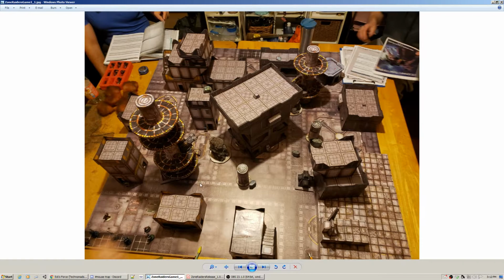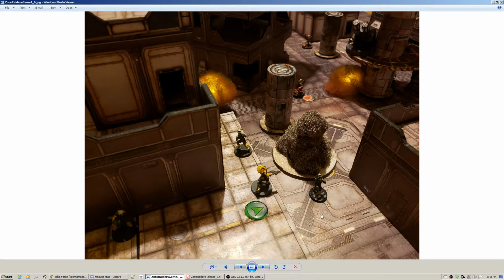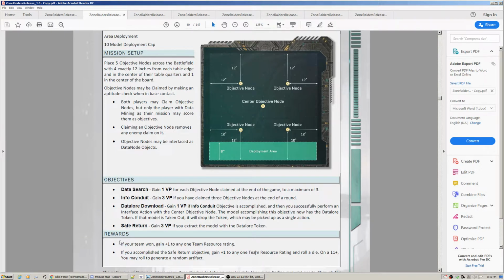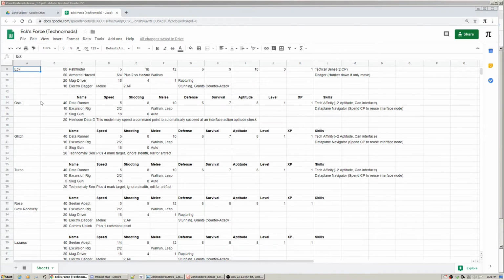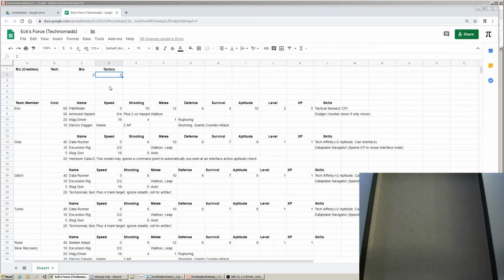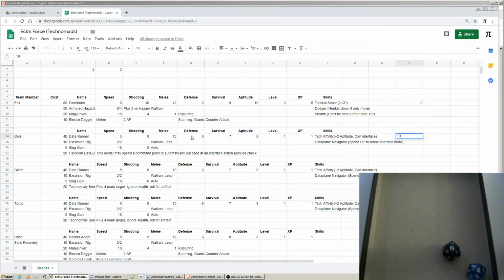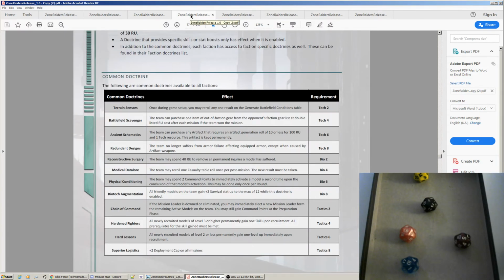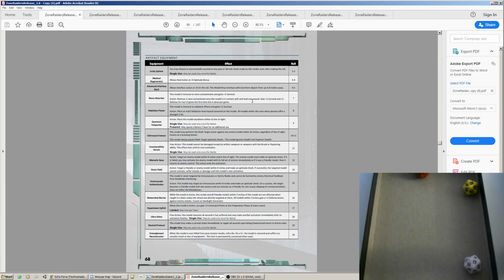Zone Raiders - Intro and Game 1 - Eck's Force!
I talk about Zone Raiders a bit and level up my team.

I found out about Zone Raiders recently and got a chance to play it. I strongly recommend the game if you were all a fan of games like Necromunda, Mordheim, Bloodbowl, etc. Basically any skirmish miniatures game with progression. It's the new version of Necromunda I wish they would have made.